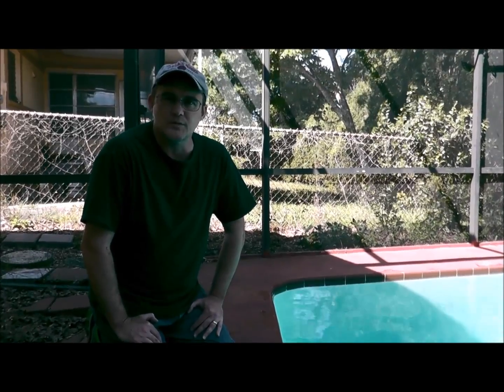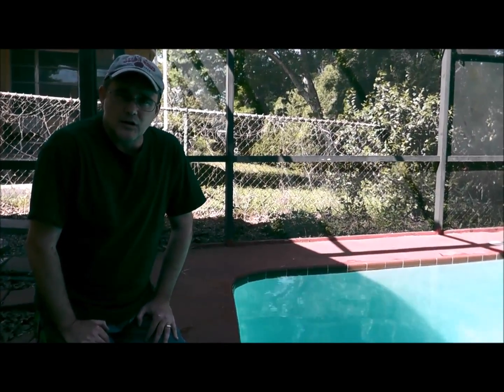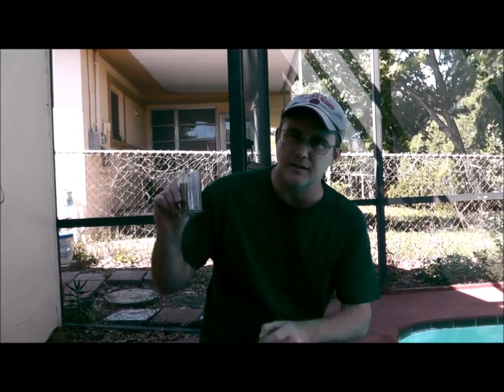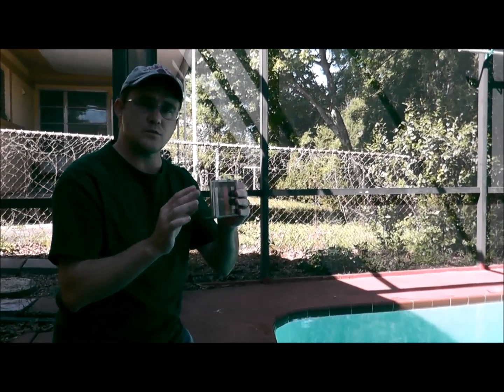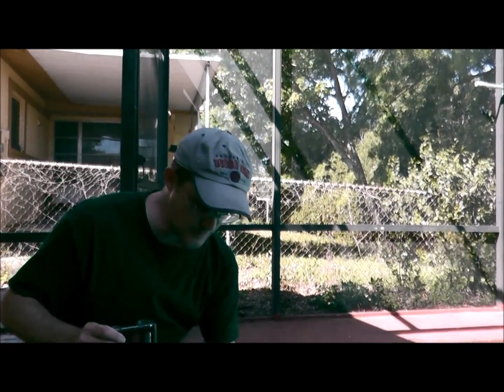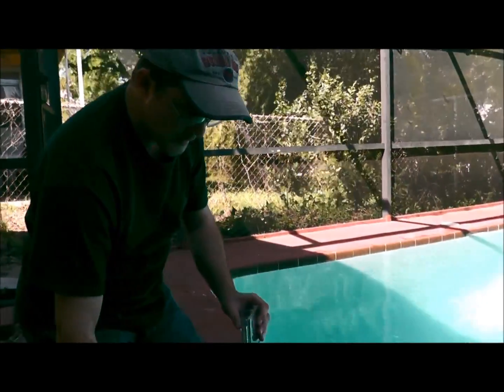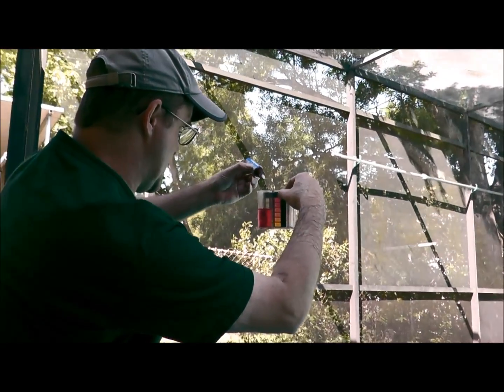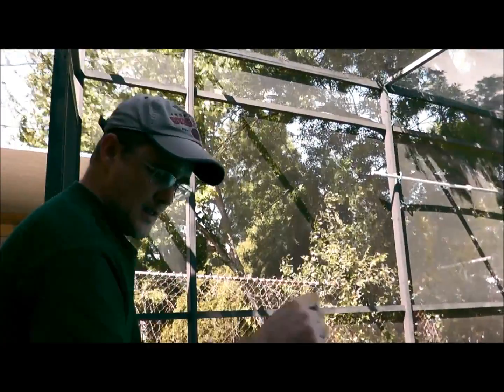How To Test Swimming Pool Chlorine W/ Taylor Pool Water Test Kit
for more swimming pool care maintenance tips and instructions about How To Test Swimming Pool Chlorine W/ Taylor Pool Water Test Kit

Easily test your chlorine using a Taylor K-2006 pool water testing kit.

- Fill the large vial with pool water up to the 25ml mark

- Add 2 scoops of DPD Powder R-0870 to the water sample and swirl to mix. If there's chlorine present the sample will go from clear to pink.

- Hold the vial at eye level and add the DPD Reagent R-0002 one drop at a time and swirl to mix. Count the number of drops you use and stop when the sample goes from pink to clear.

- Multiply the number of drops by 0.2 and you'll have the chlorine level.

Example: If you use 12 drops...

12 x 0.2 = 2.4. Your pool chlorine level is 2.4ppm.
10 x 0.2 = 2. Your chlorine level is 2ppm.

Remember to keep your chlorine between 2 - 4ppm and CYA between 30 - 50ppm.